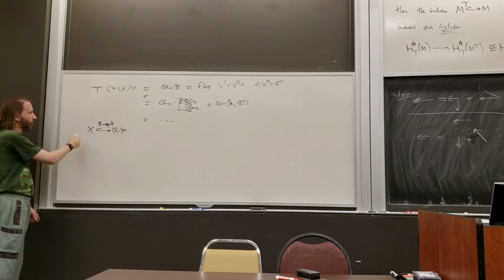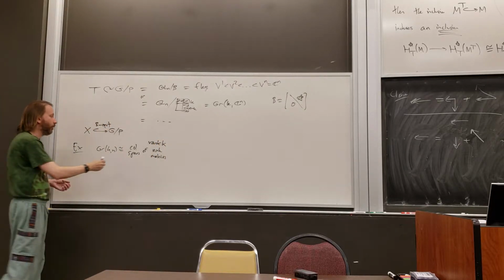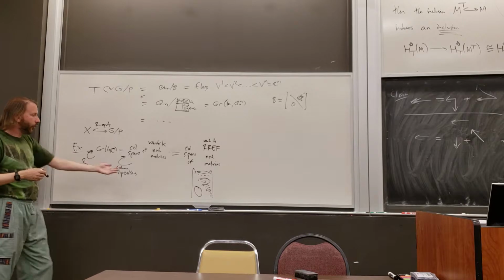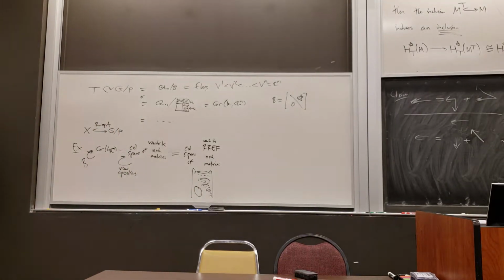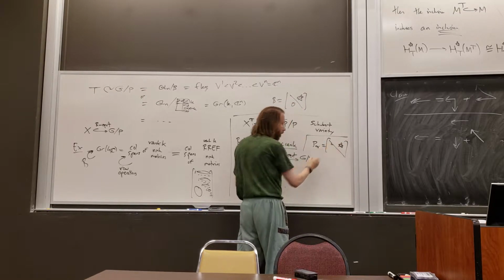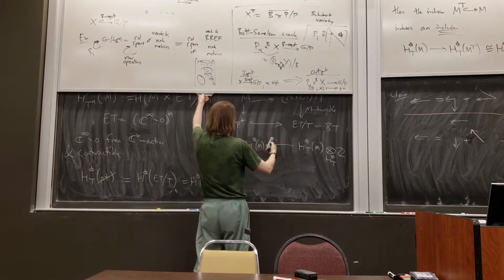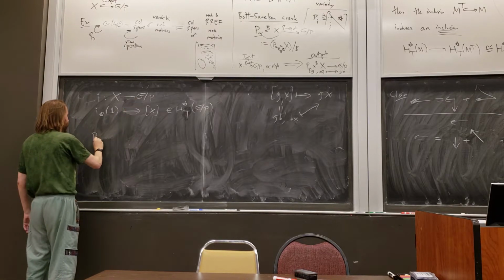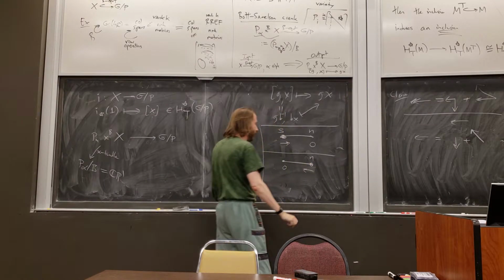Schubert Calculus via Quiver Varieties Pt. 2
Talk given by Allen Knutson at 2018 Summer School on Lie Theory, June 4-9.